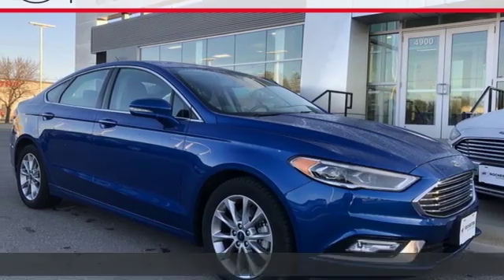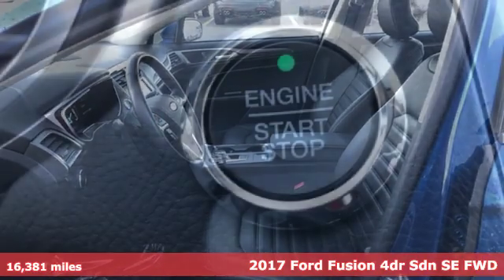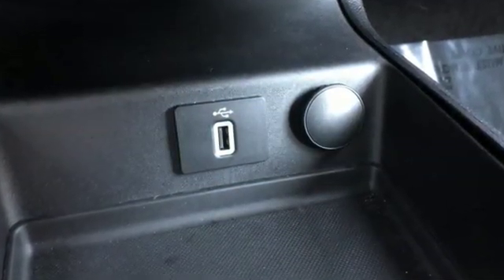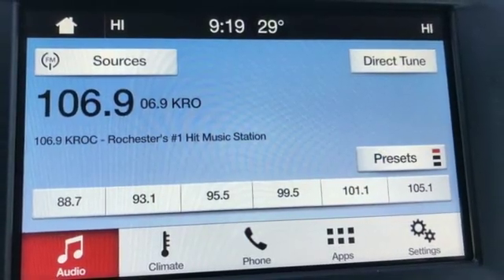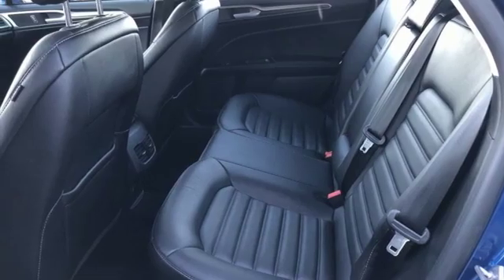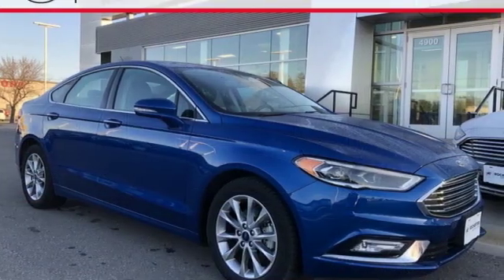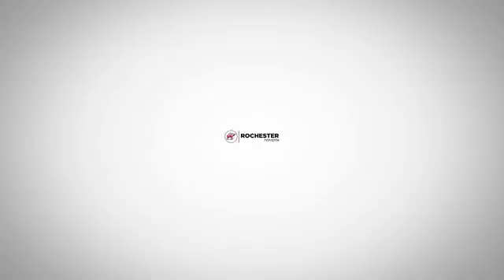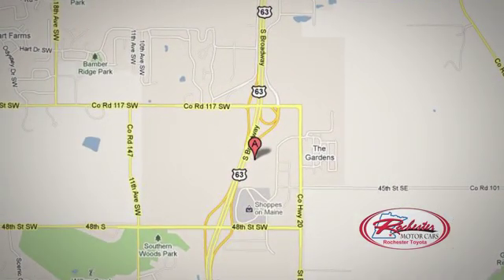Used 2017 Ford Fusion Rochester, MN X6303 - SOLD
Year: 2017
Make: Ford
Model: Fusion
Trim: SE
Engine: EcoBoost 1.5L I4 GTDi DOHC Turbocharged VCT
Transmission: 6-Speed Automatic
Color: Blue
Interior: Ebony
Mileage: 16381
Stock #: X6303
VIN: 3FA6P0HD4HR272517
Recent Arrival! Fusion SE Lightning Blue Luxury Package Odometer is 8769 miles below market average! CARFAX One-Owner. Clean CARFAX. Back Up Camera, Heated Seats, Leather Seats, Bluetooth, Hands Free, Portable Audio Connection, Remote Start, Sirius Radio, My Ford Touch, Touch Screen, Alloy wheels, Auto-Dimming Rear-View Mirror, Dual front impact airbags, Dual-Zone Electronic Automatic Temperature Control, Equipment Group 202A, Fusion SE Luxury Package, Fusion SE Technology Package, Heated Leather Front Bucket Seats, Intelligent Access w/Remote Start System, Leather-Wrapped Steering Wheel, LED Fog Lamps, LED Headlamps, Power driver seat, Remote keyless entry, Steering wheel mounted audio controls, SYNC 3 Communications & Entertainment System, Traction control, Upgraded Sideview Mirrors w/Heat, Warm Interior Accents. 23/34 City/Highway MPGbrbrbrAwards:br * 2017 KBB.com 10 Best Sedans Under $25,000 * 2017 KBB.com Brand Image Awards * 2017 KBB.com 10 Most Awarded Brands Stop by, call, or email us today at Rochester Toyota. We look forward to earning your business.

Address:
4365 Canal Place Southeast